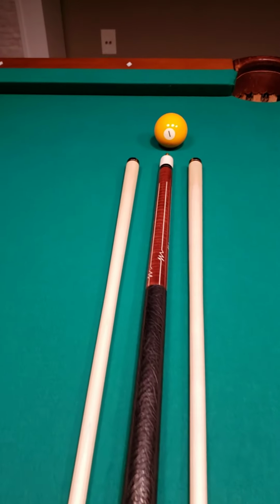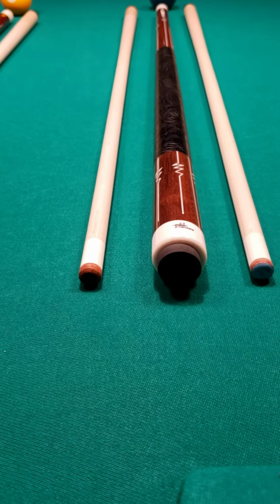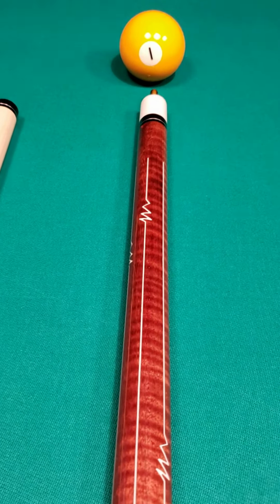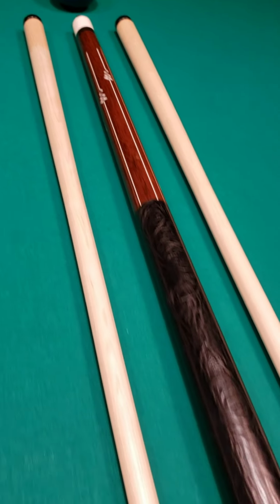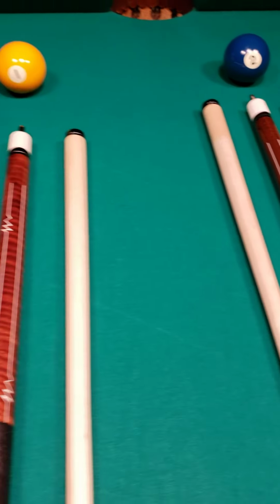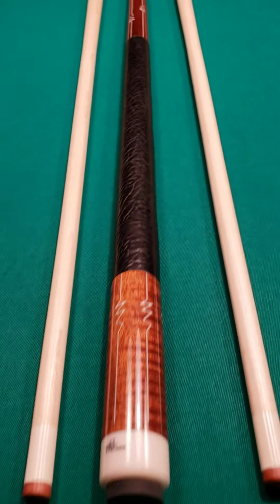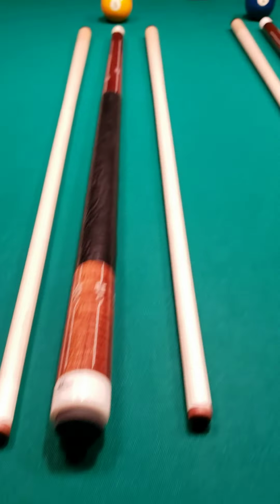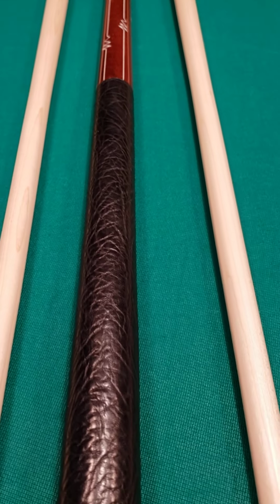{SOLD}Crossroad Cues PFD Studios 11/4/22